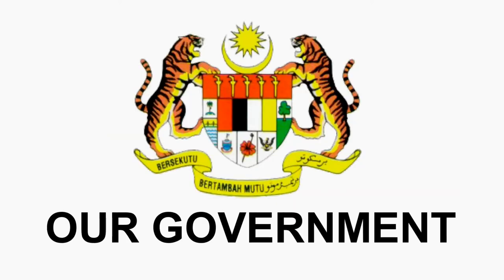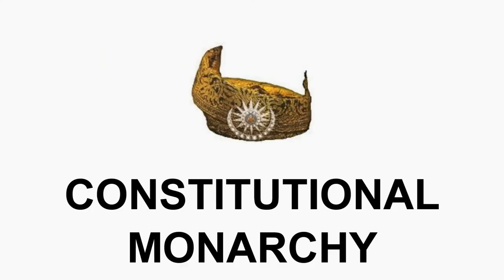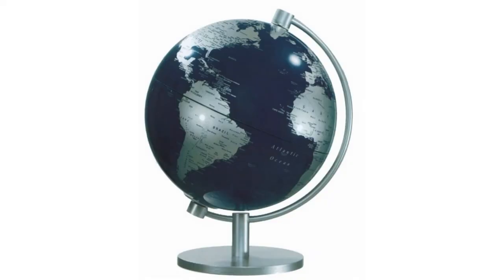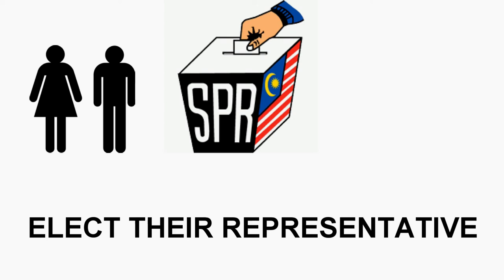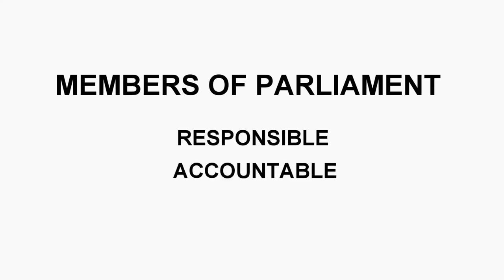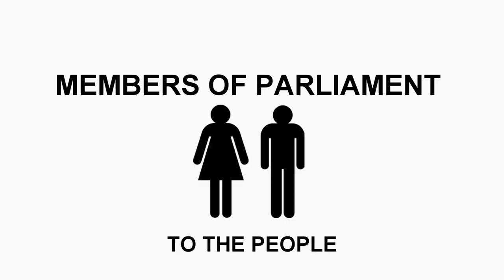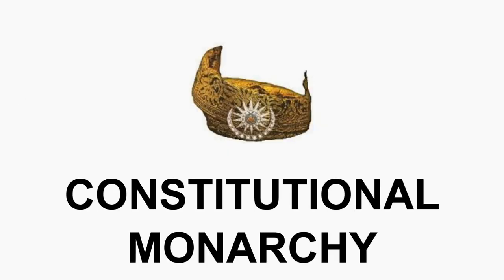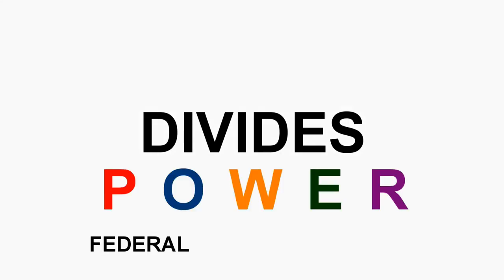Political System In Malaysia